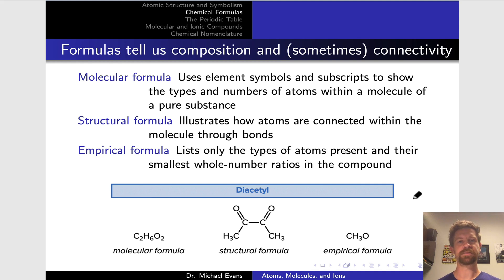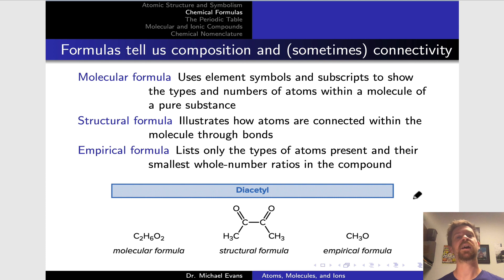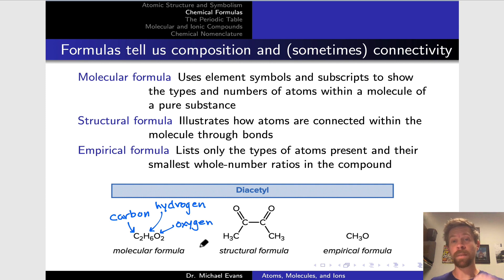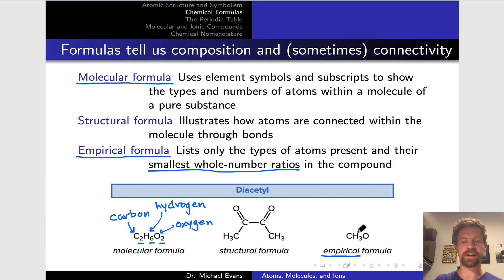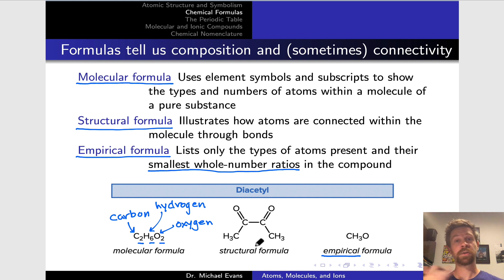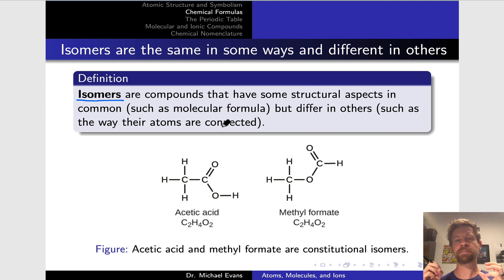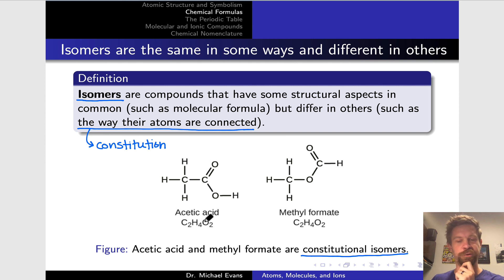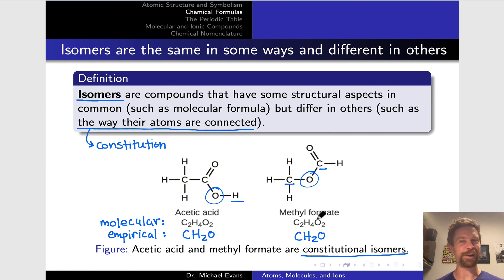Chemical Formulas | OpenStax Chemistry 2e 2.4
00:00 Representations of Molecules
01:30 Molecular Formula
02:29 Empirical Formula
03:33 Structural Formula
04:28 Isomerism and Isomers